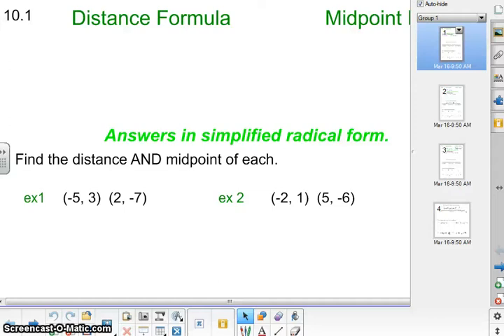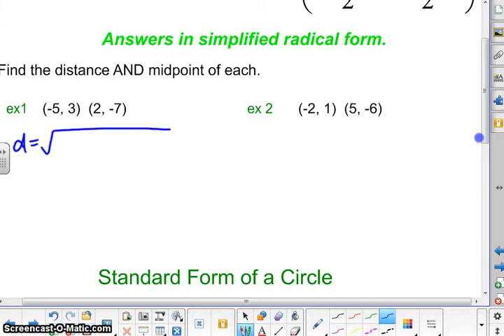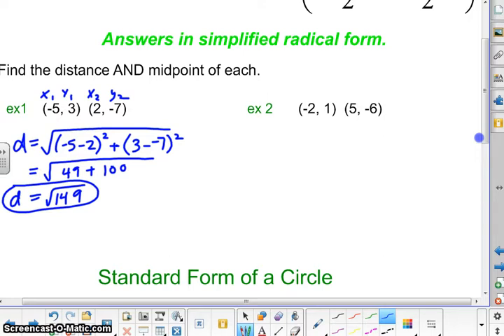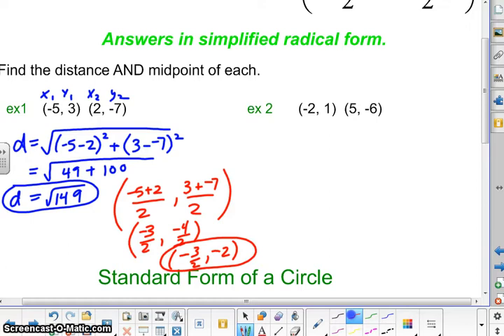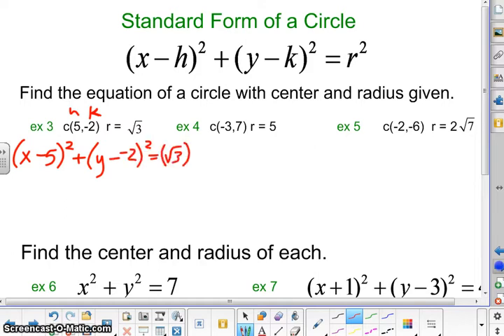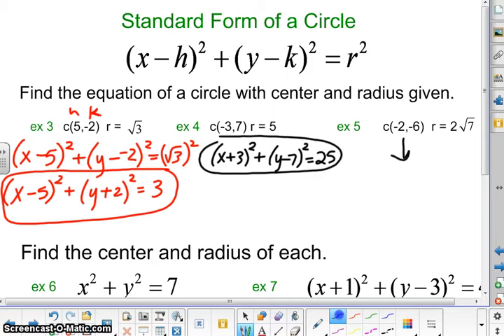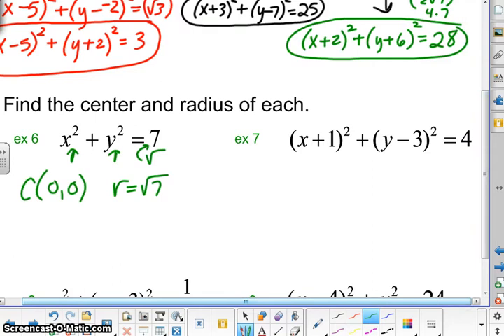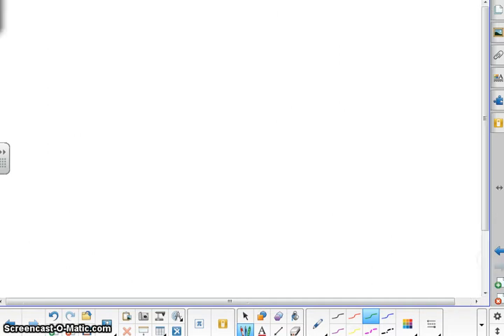10.1 distance/mdpt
10.1 distance/mdpt